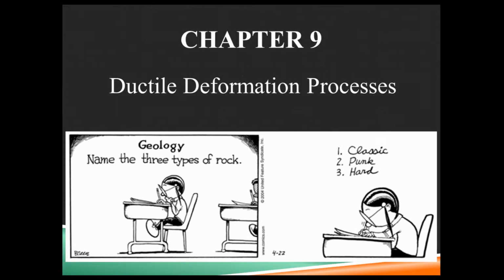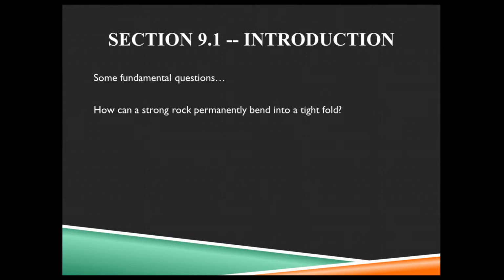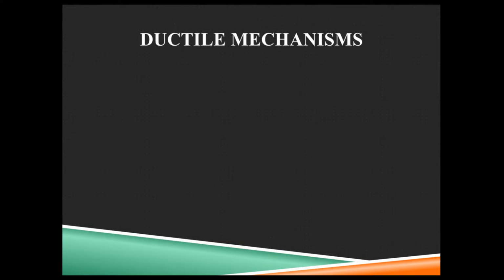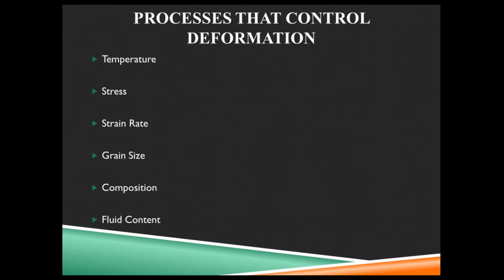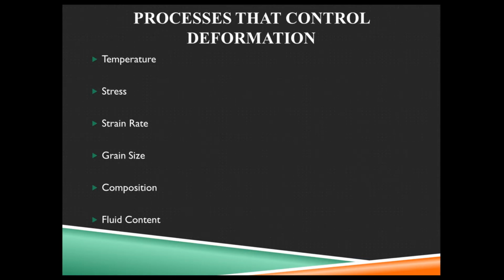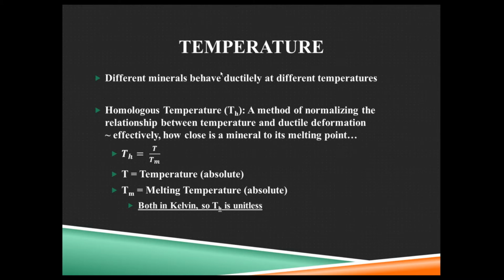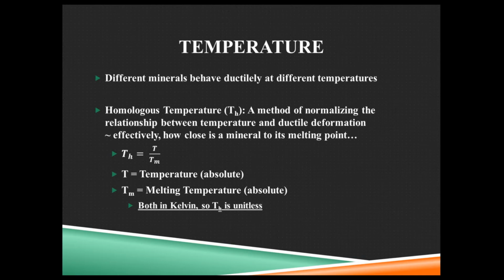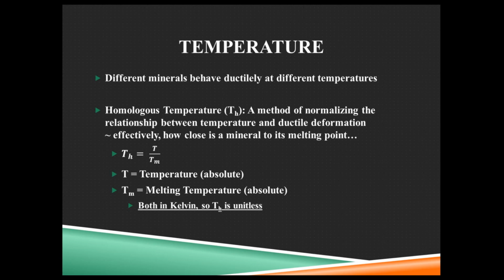Structural Geology Lecture 8.1